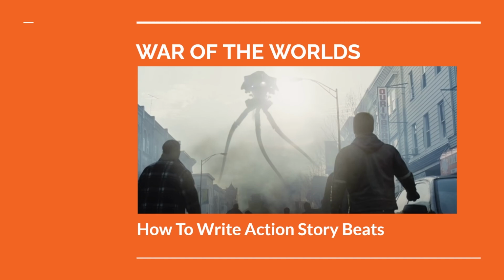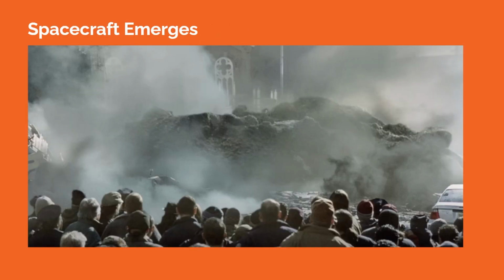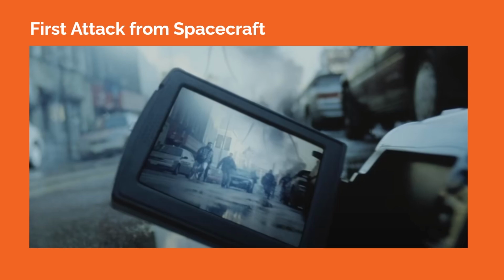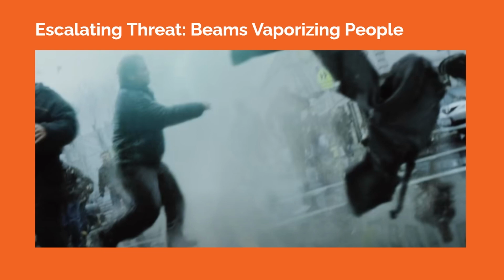How to Write Action Story Beats: War of the Worlds (2005)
Exploring how to write action story beats, referencing "War of the Worlds" (2005)